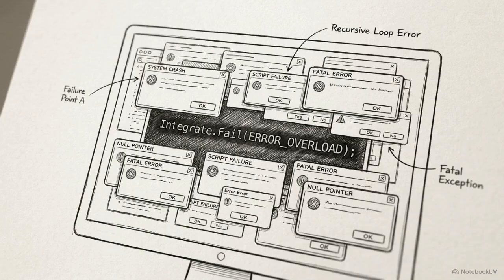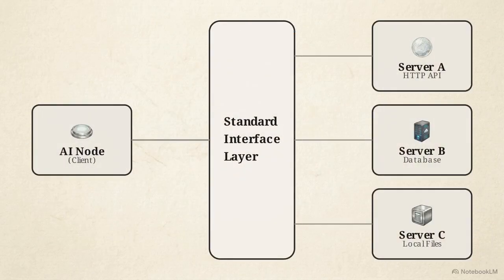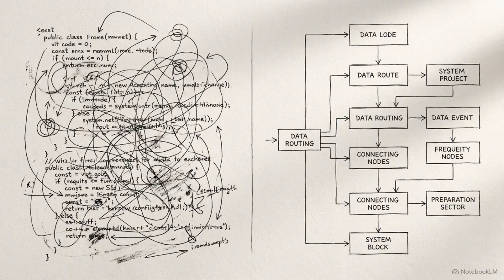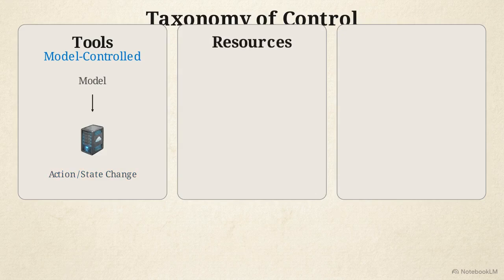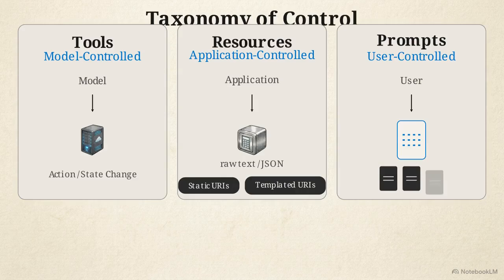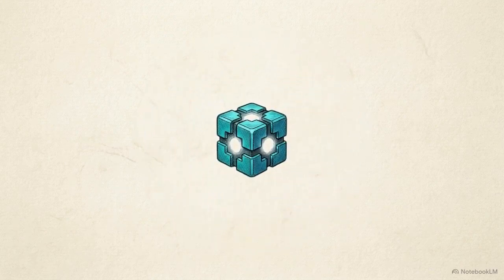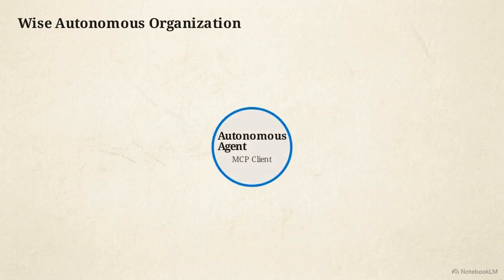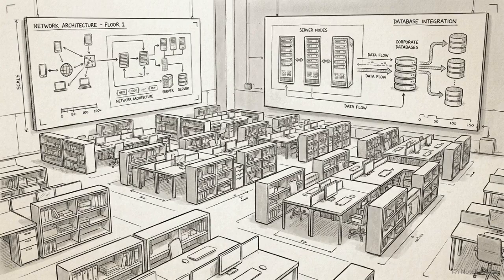Architecting the Model Context Protocol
**Architecting the Model Context Protocol: Mastering MCP with Anthropic Academy**

Every AI integration eventually hits the same wall: too many bespoke connectors, too much glue code, too much fragility. The **Model Context Protocol (MCP)** is Anthropic's answer — and it's quickly becoming foundational infrastructure for the agentic era. In this Video Overview, we walk through the **Anthropic Academy syllabus on Mastering the Model Context Protocol** and unpack why this standard matters for anyone building serious AI systems.

We break down MCP as a **standardized framework** for how AI applications connect to external data, tools, and functionality — eliminating the need for repetitive, brittle, custom integration code. The course guides developers through the architecture of **MCP servers and clients**, and the three primary primitives every builder needs to understand:

- 🛠 **Tools** — for model actions and execution
- 📚 **Resources** — for read-only data access
- ✍️ **Prompts** — for reusable, structured user instructions

We also cover how technical builders use the **Python SDK** to expose local capabilities to AI models like **Claude** — using clean decorators and type hints to make integrations fast, reliable, and maintainable. The bigger picture: MCP is being positioned as essential **AI infrastructure** for enabling more autonomous, **agentic workflows** across both private and enterprise systems.

🧠 In this video:
- 00:00 – Why custom integrations break down at scale
- 00:45 – What the Model Context Protocol (MCP) actually is
- 01:30 – MCP architecture: servers and clients
- 02:15 – The three primitives: Tools, Resources, Prompts
- 03:00 – Building with the Python SDK
- 03:45 – Exposing local capabilities to Claude
- 04:20 – MCP as foundational AI infrastructure for agentic systems

If you're a developer, AI engineer, solutions architect, or technical founder building agentic workflows — inside a startup or an enterprise — this overview gives you the strategic map for *why* MCP matters and *how* to start building with it.

🔗 Learn more about **Anthropic Academy** and the Mastering MCP curriculum.